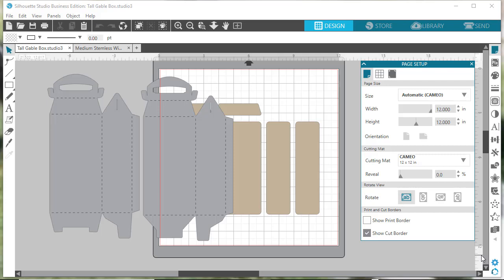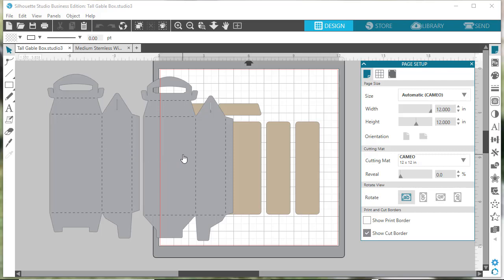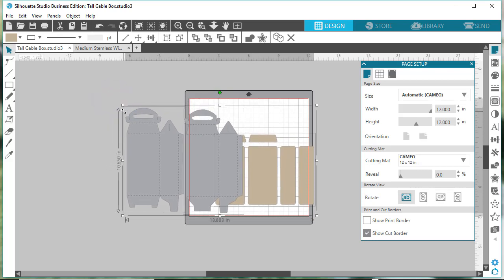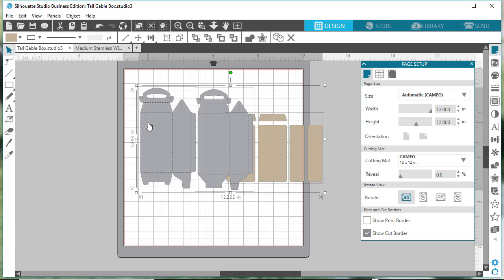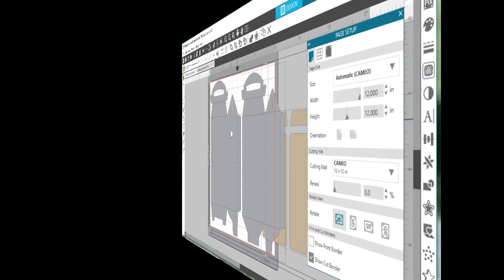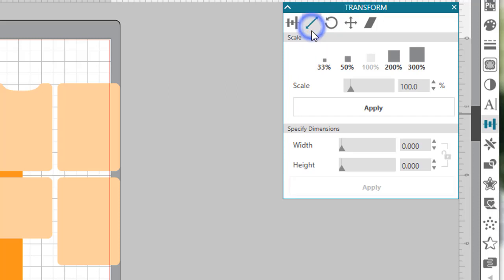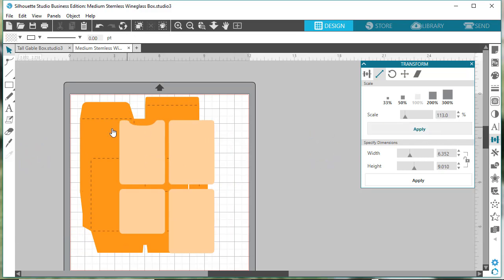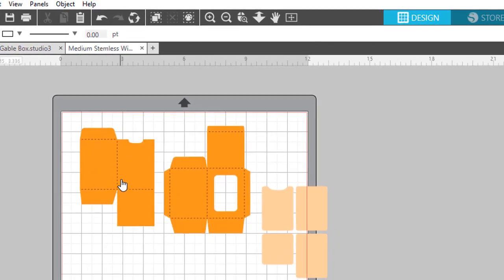Silhouette Studio 4 How to Resize a SVG Design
This video shows resize a SVG Design with multiple files from Simply Crafty SVGs. It shows 2 methods, resize with bounding box method by dragging and resize by percentage.  These techniques can be used to resize any SVG file with Silhouette Studio.  You need the at least Designer Edition to use SVGs in Silhouette Studio.
Silhouette Studio Designer Edition